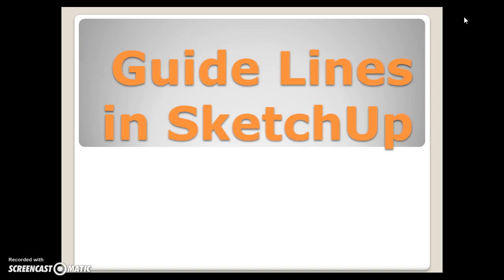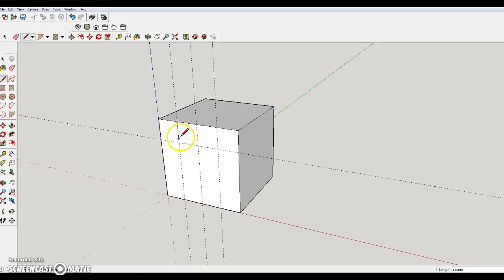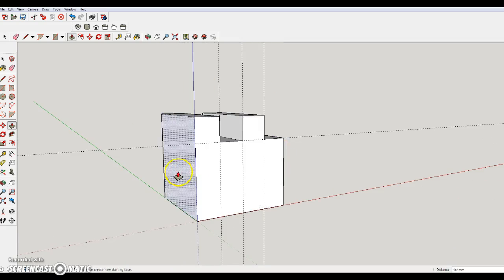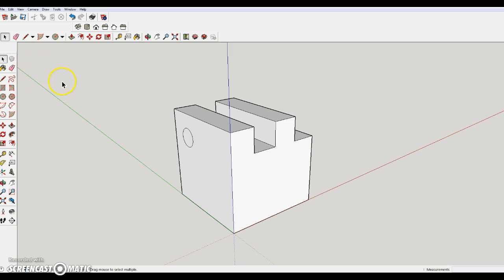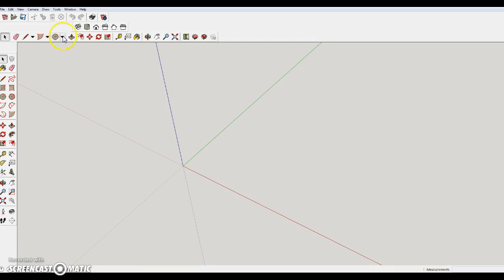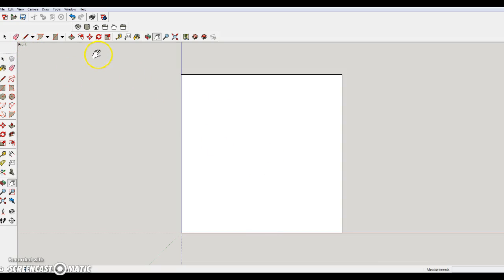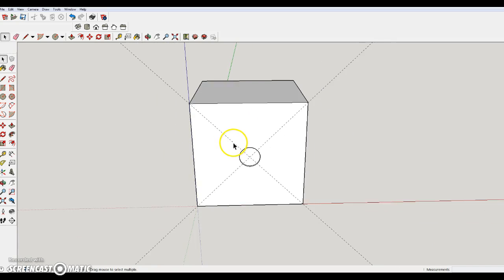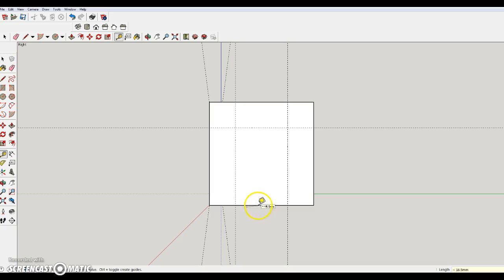Guide Lines in SketchUp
Using guide lines in SketchUp and make a die (dice).